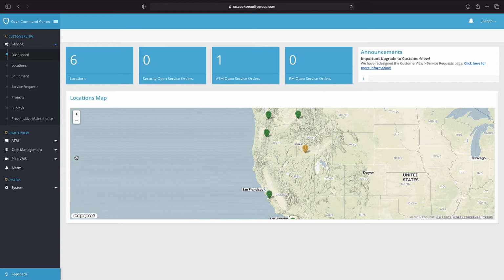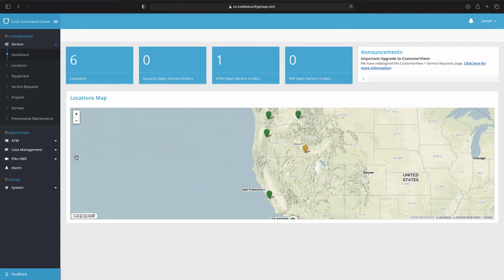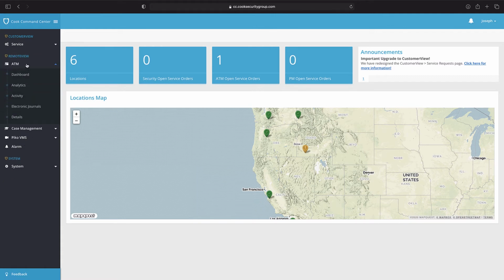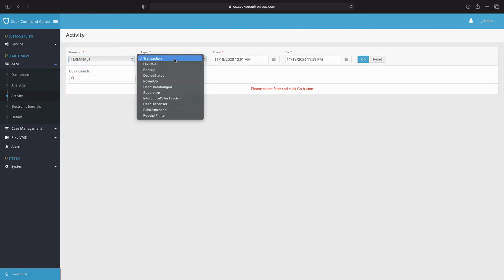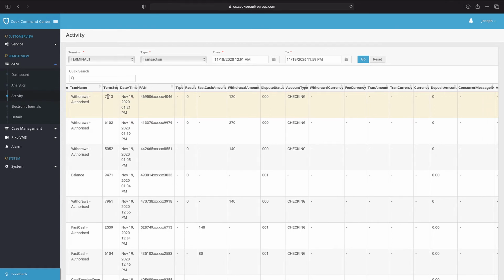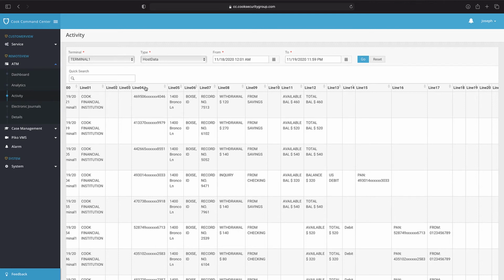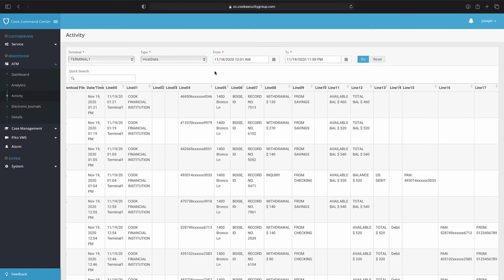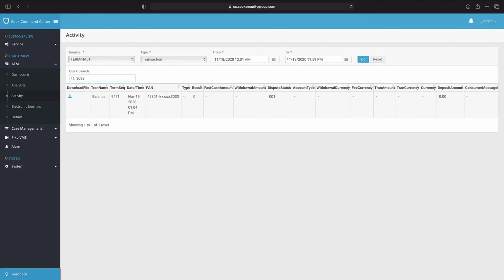Command Center Tutorial - ATM Activity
In this Command Center Tutorial we will show customers how to view their ATM Activity.